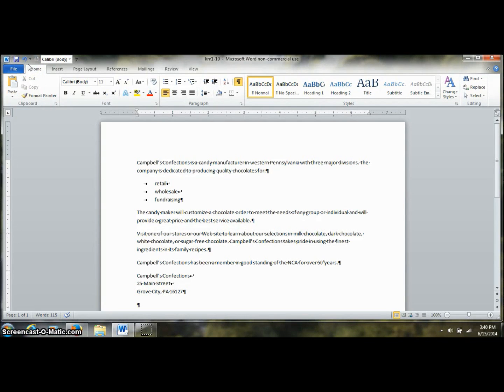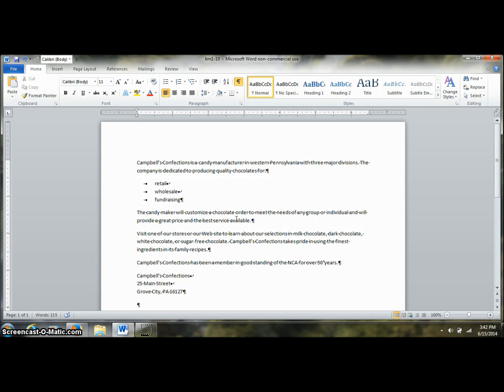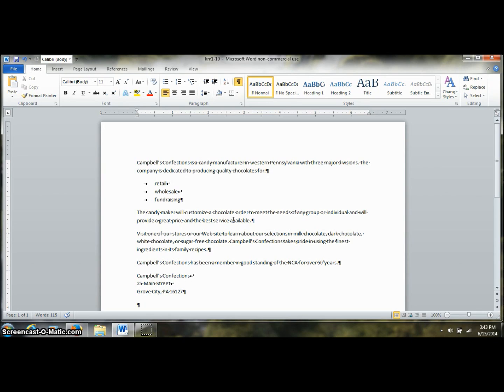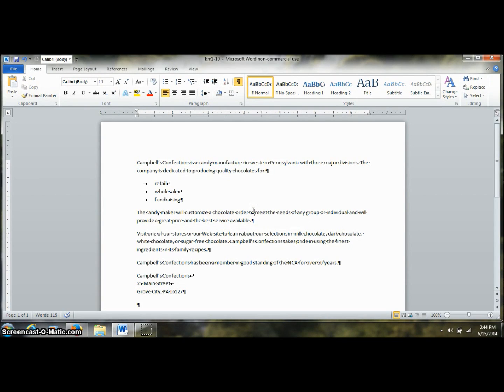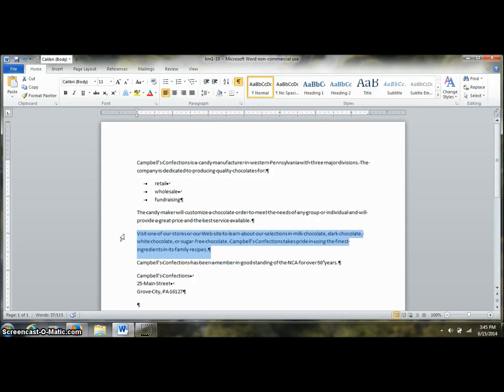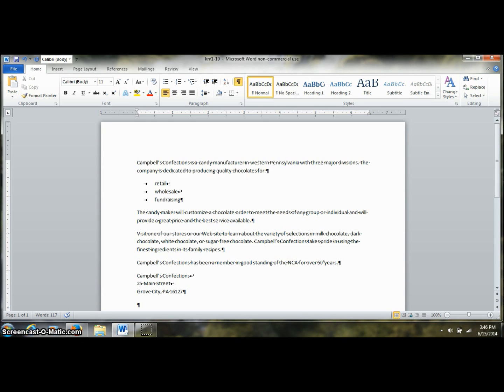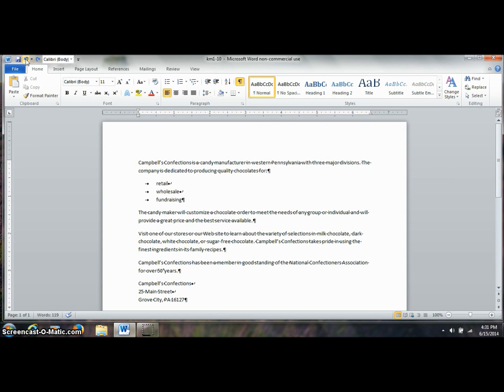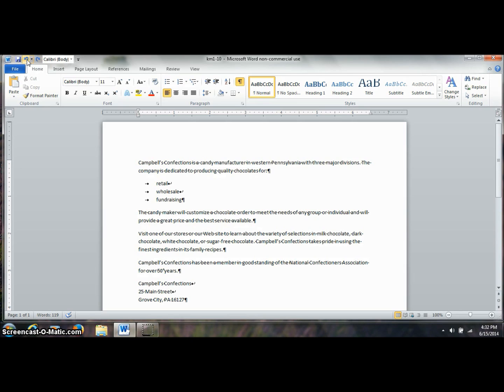Exercise 1-14 through 1-19